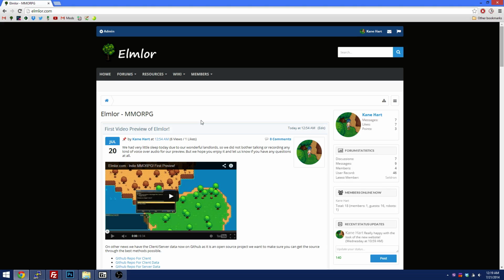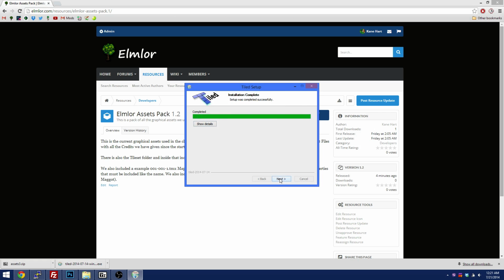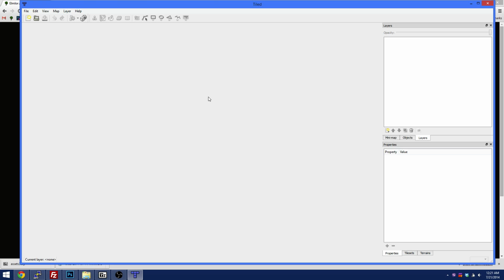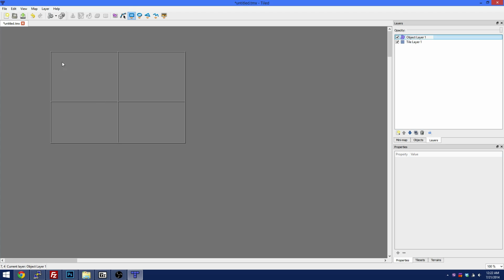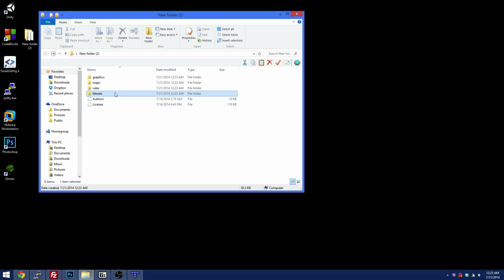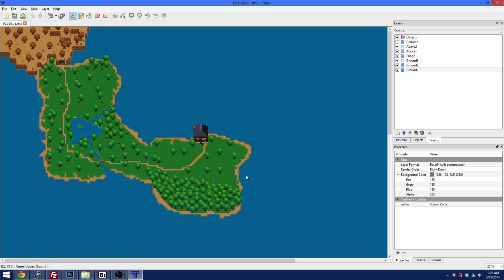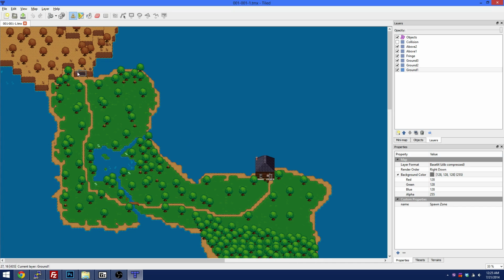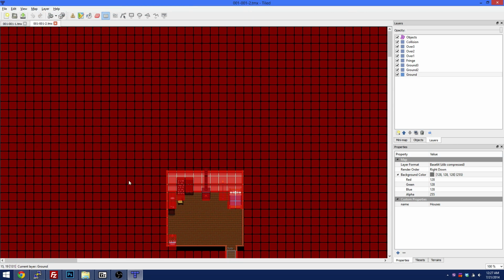Elmlor.com - Mapping With Tiled - Installing / Setting Assets Up.